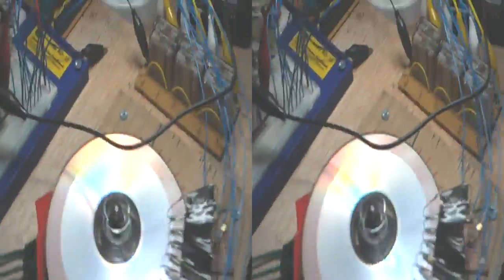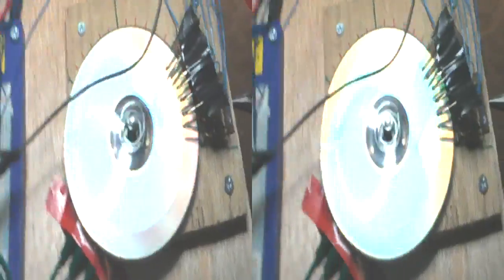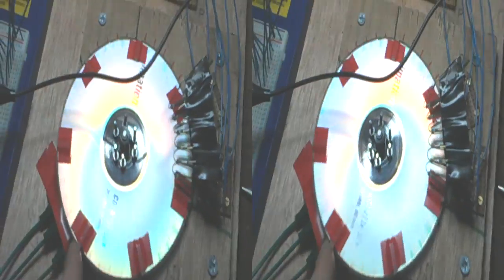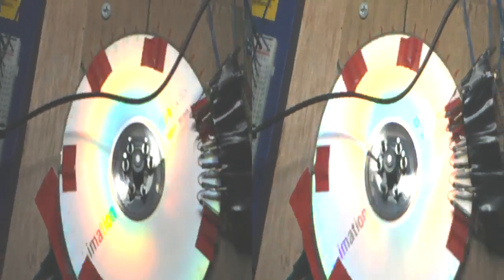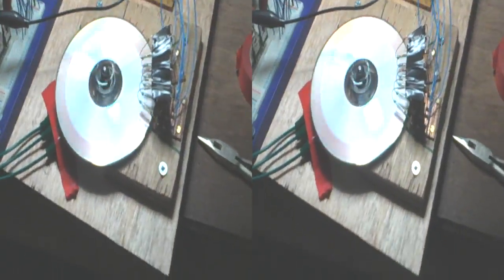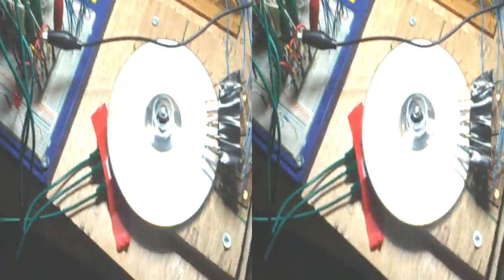New Sensor Test: Using MOSFETs